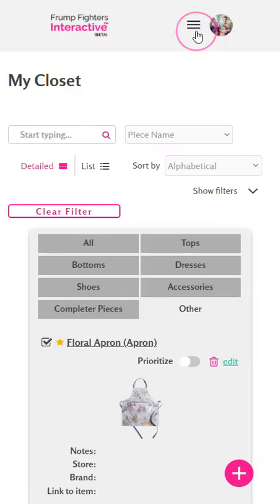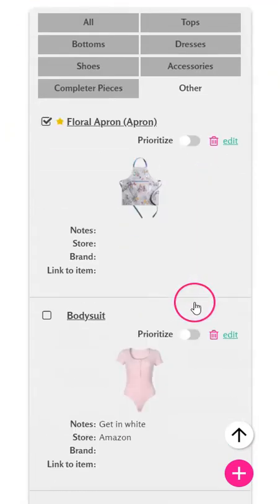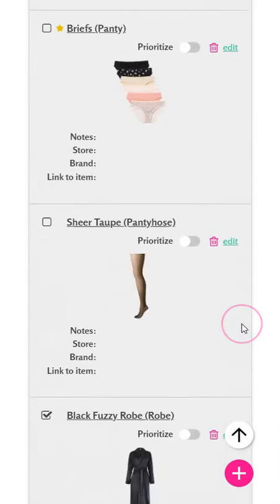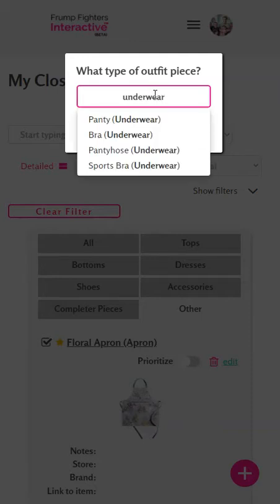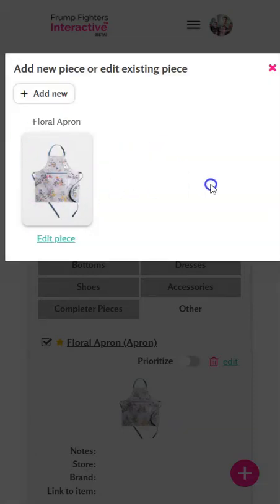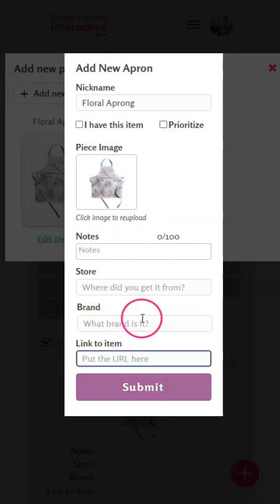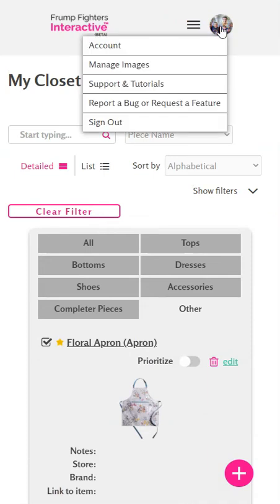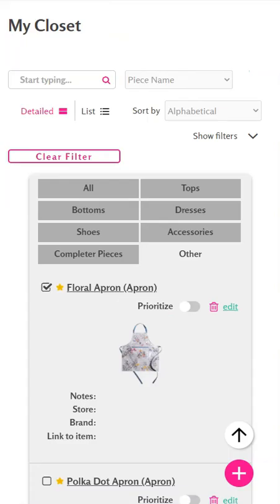How to Use the "Other" Category in My Closet